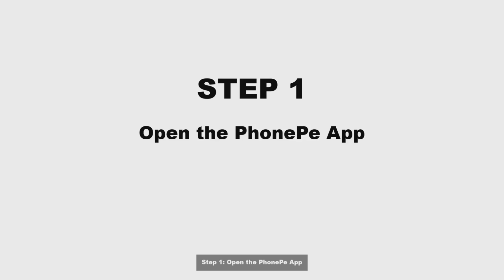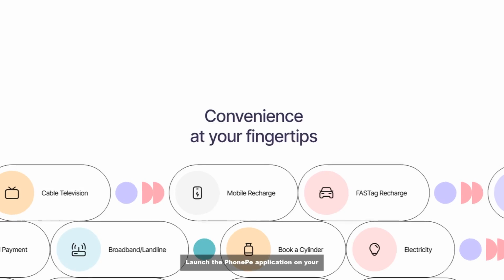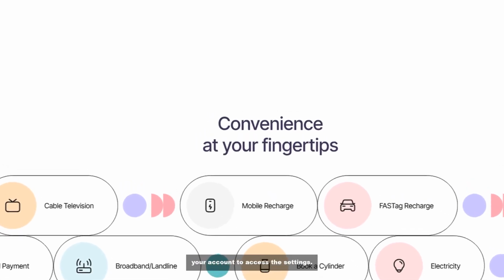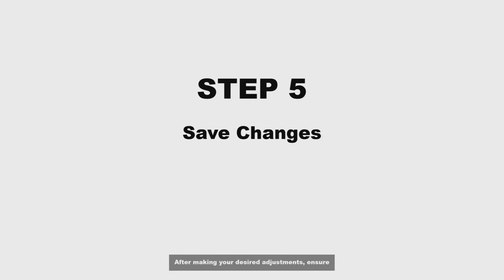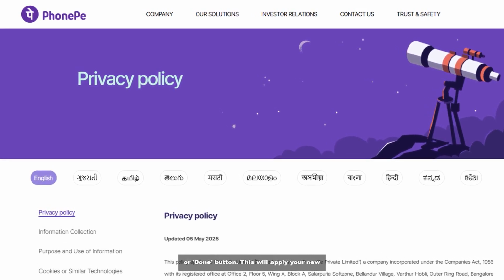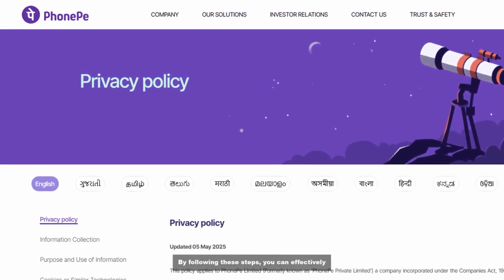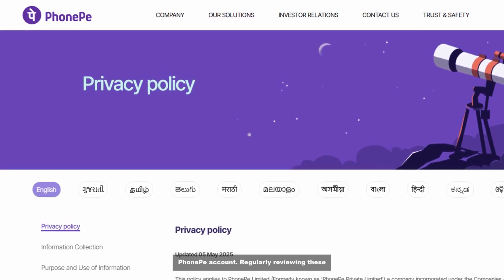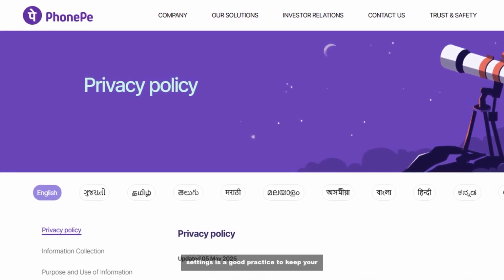How To Change Security Settings On PhonePe 2026 (QUICK FIX)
In this video, we will show you how to change security settings on PhonePe 2026 (QUICK FIX). Learn the step-by-step process to enhance your account security and protect your transactions.